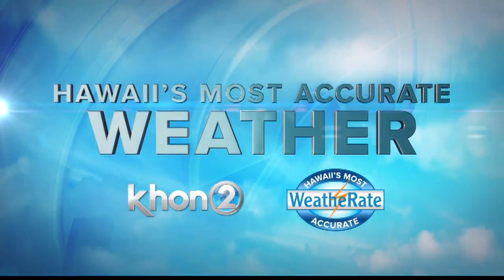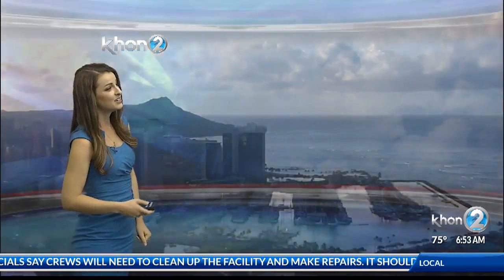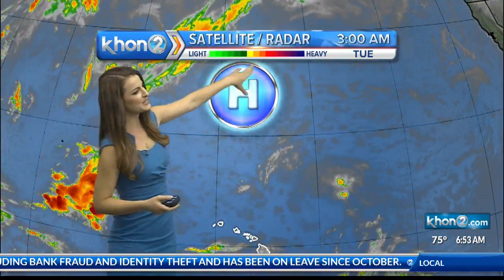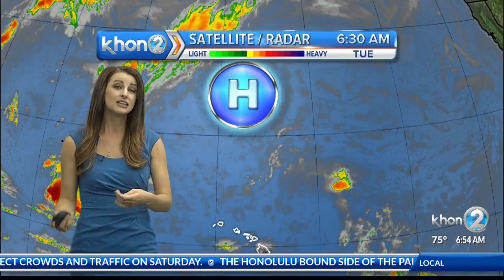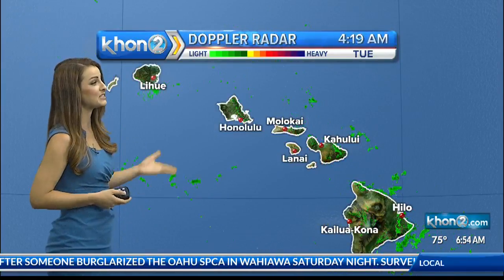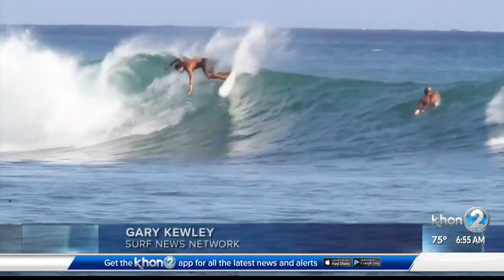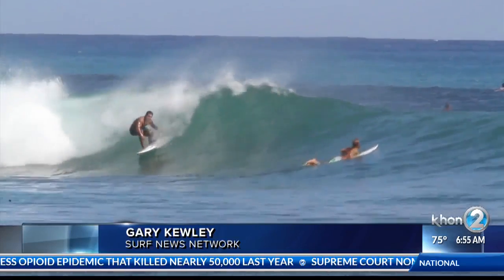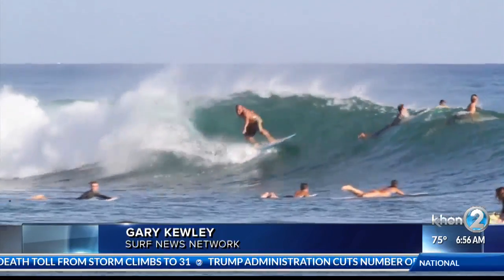KHON2 Weather and Surf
Wake Up 2Day Hawaii's Morning News